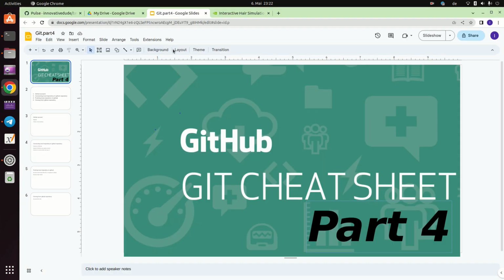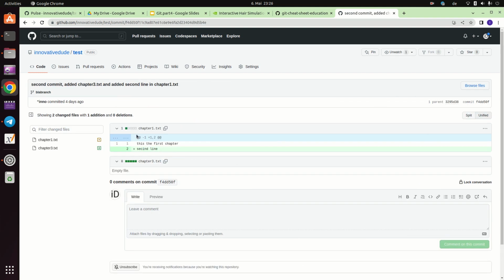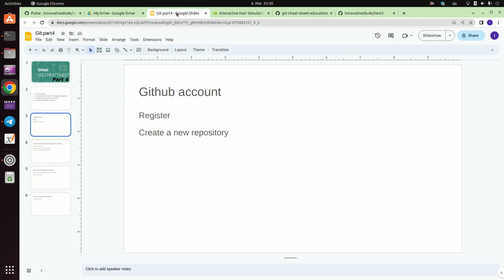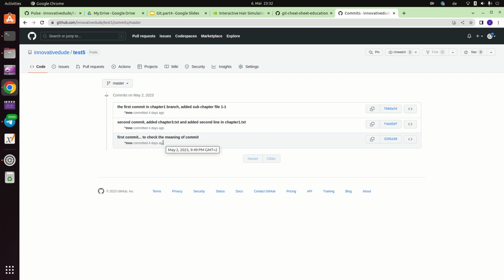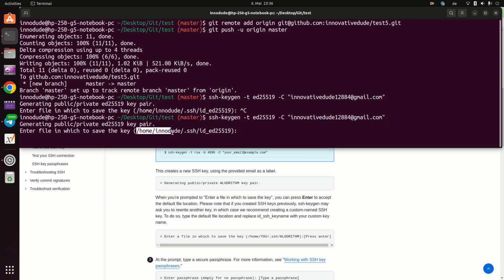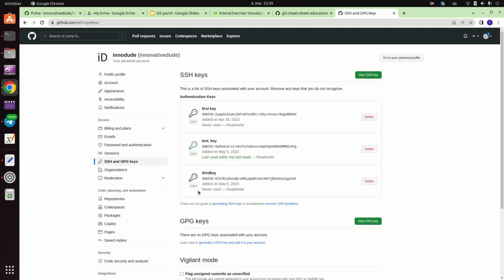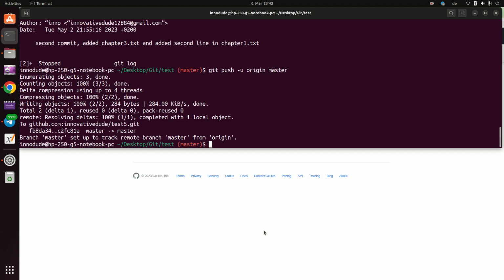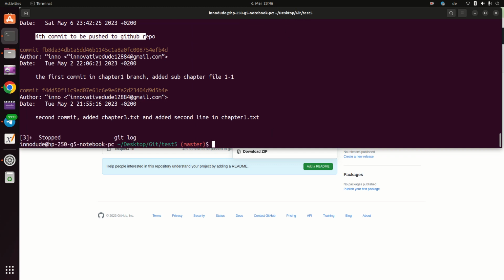how to use git and github? Git Cheat sheet - Git commands in Ubuntu - Part 4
In this video series, I would like to experiment the git commands and explain what are the use cases of each command.
in this video of I have following topics:
1.Github account
-Register
-Create a new repository

2.Connecting local repository to github repository
-Generate a SSH key
-Add the SSH key to your github account
-Generate an access token and save it!
3.Pushing local repository to github
-Git remote add origin [SSH URL of repository in github]
4.Cloning from github repository
-Git clone SSH URL
I am a curious person who like to learn new stuff and explain what he learned to others. I liked to be challenged with my mistakes and I think I can learn and teach even more